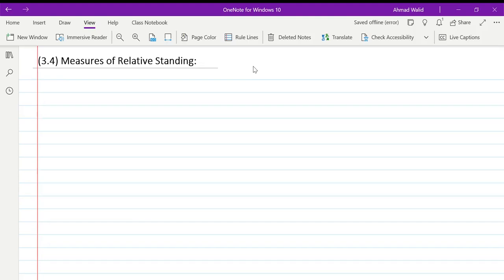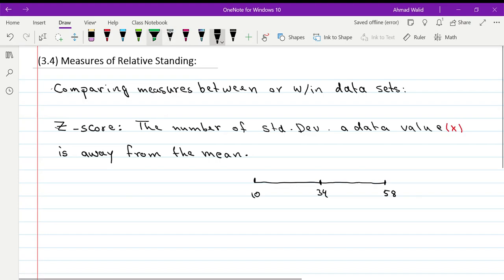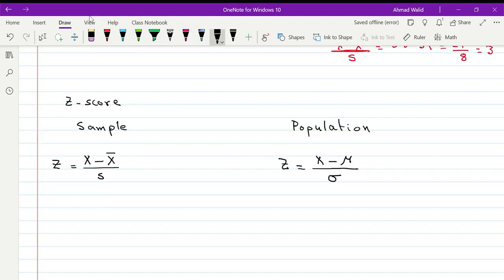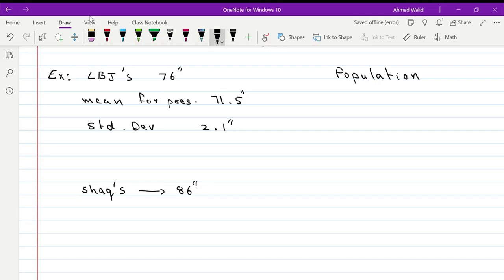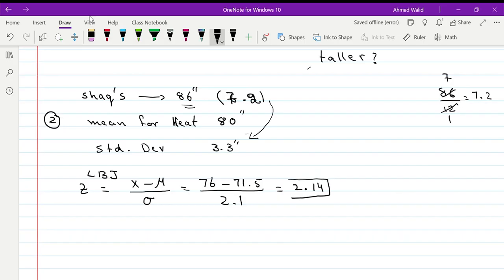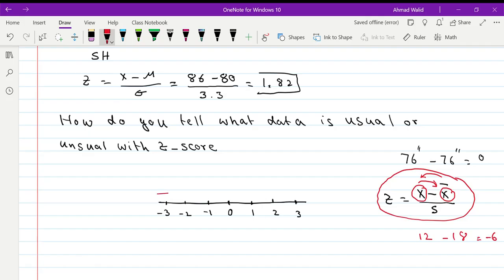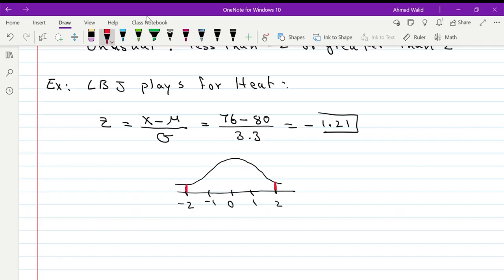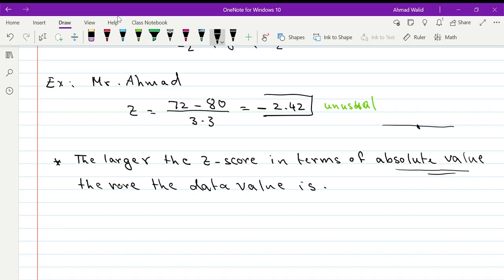Statistics (3.4) Measures of Relative Standing (video lecture Part 1)